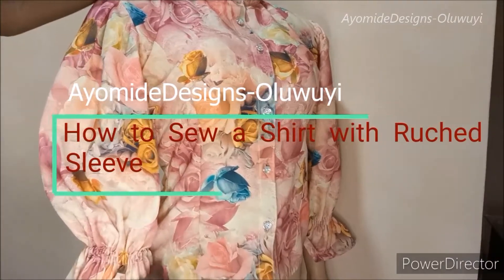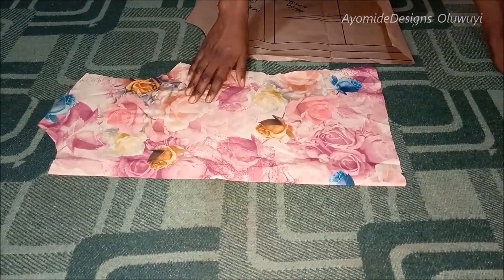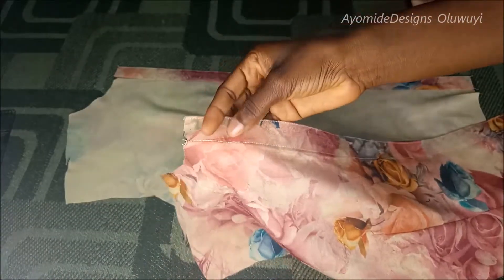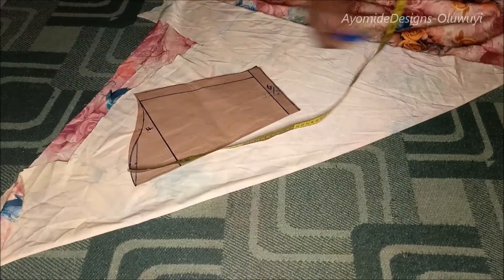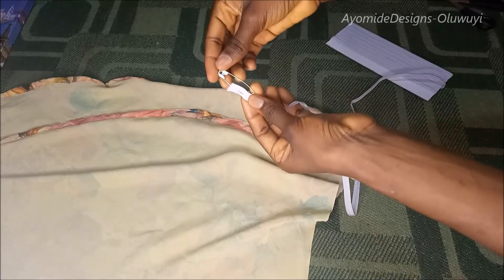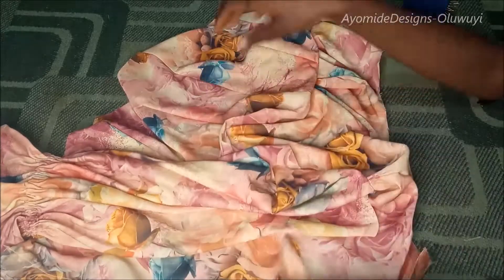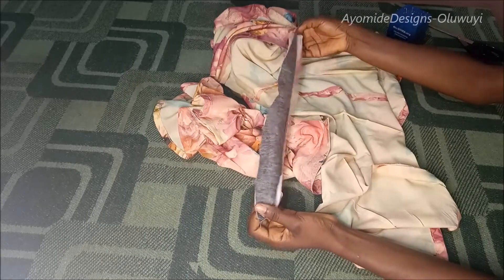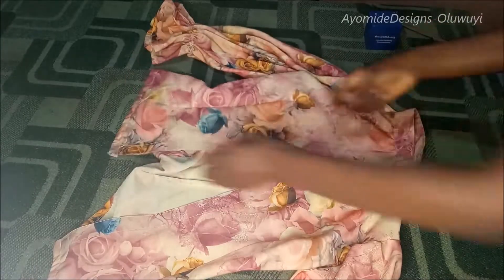How to Sew a Shirt with Ruched Sleeve and Collar |SHIRT SEWING TUTORIAL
Hi DIY Fam! I know it's been a while here. In this Tutorial I shared how I see a shirt with Ruched Sleeves and Collar. This Tutorial is step by step and very easy to follow.